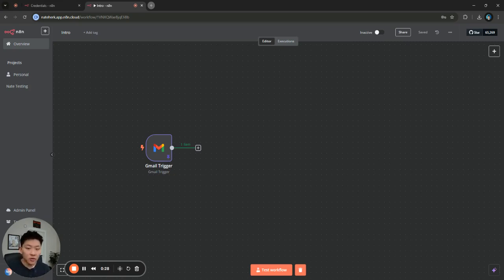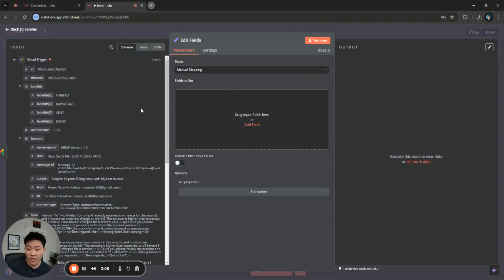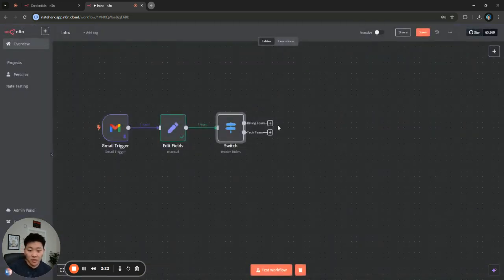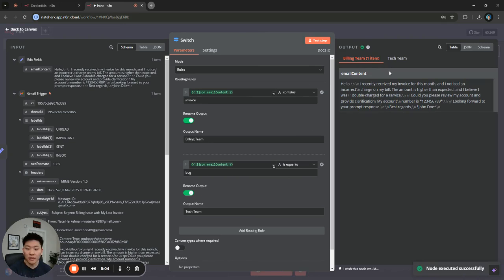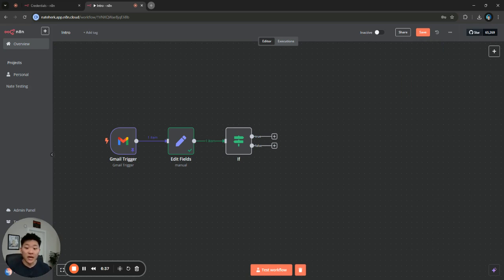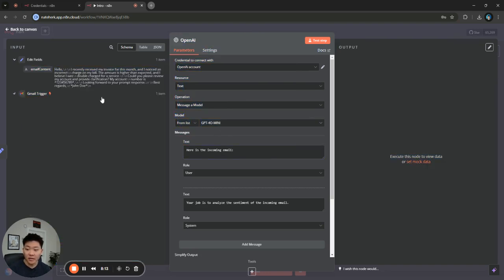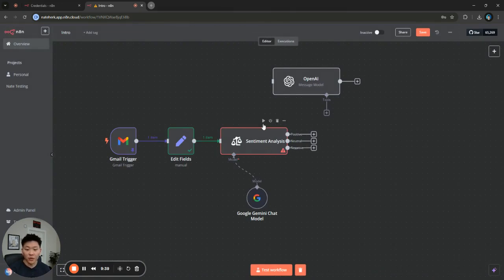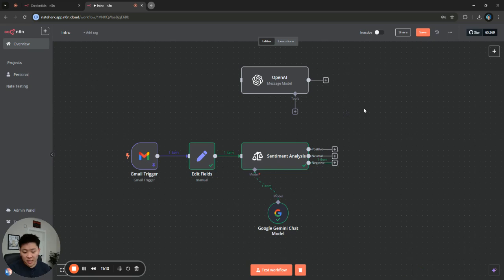03 Connecting Nodes for Workflows